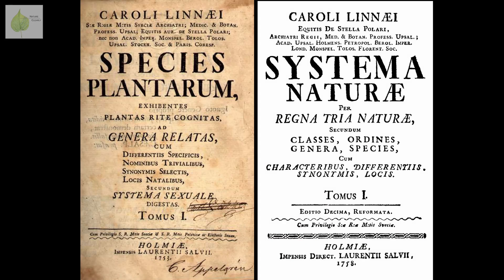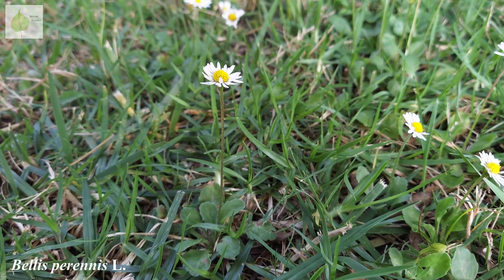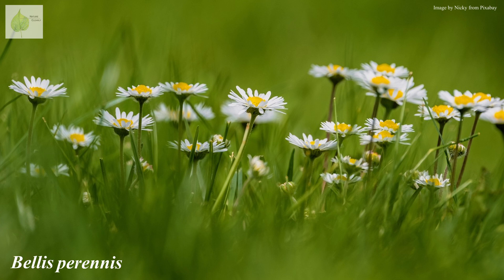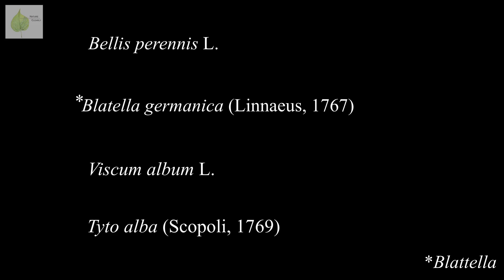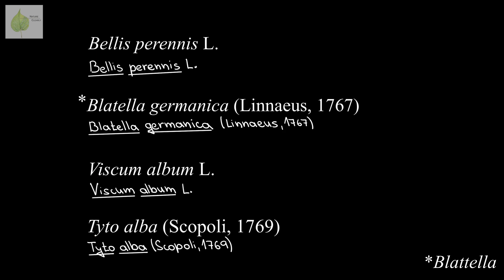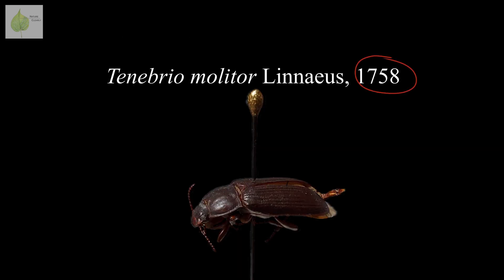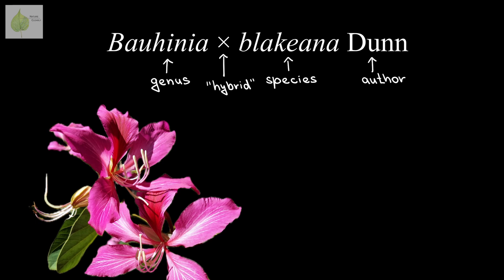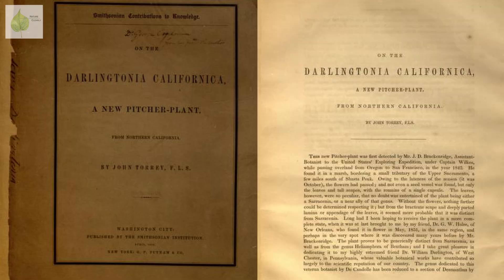Learn to Read Scientific (Latin) Names | Binomial Nomenclature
Get confident in reading scientific names! Scientific names might seem intimidating, especially if you're not used to using them. However, there is a system in which they're composed (binomial naming system) and there is a lot you can learn about an organism just from its name. Also, did you know that not all scientific names are in Latin (or Greek)? And why is it important to know that?
In this video, I guide you through real-life examples to explain individual parts of scientific names (genus, species, authorship and publication date) and show you some common symbols and abbreviations you might come across along with scientific names.

THANK YOU TO ALL MY CURRENT PATRONS!

Do you want to know more about taxonomic (biological) hierarchy? Watch this video!
Learn Biological Classification | Taxonomic Hierarchy and its History

Are you interested in reading the original paper on California pitcher plant (Darlingtonia californica)?